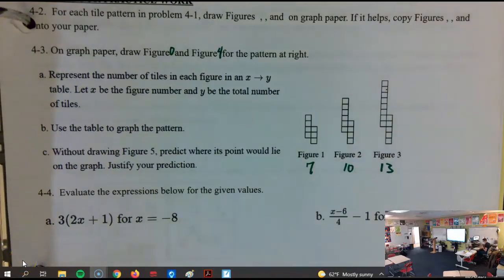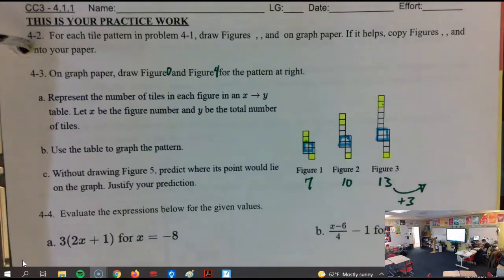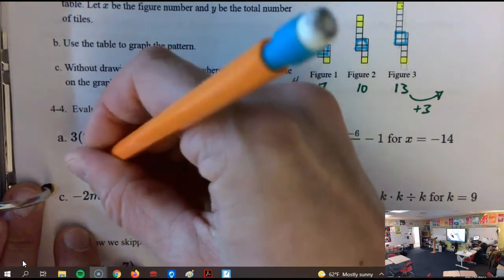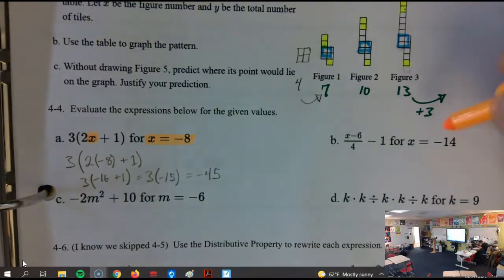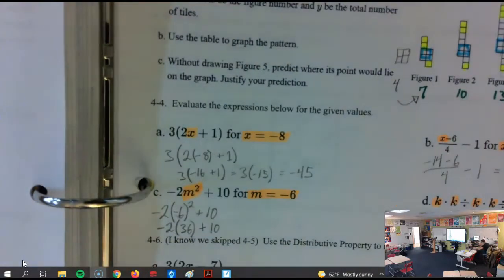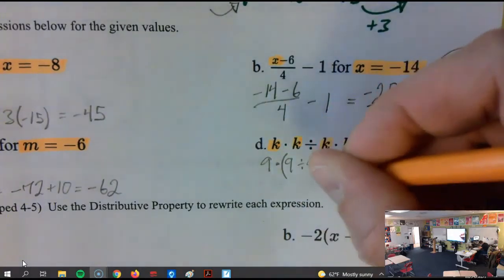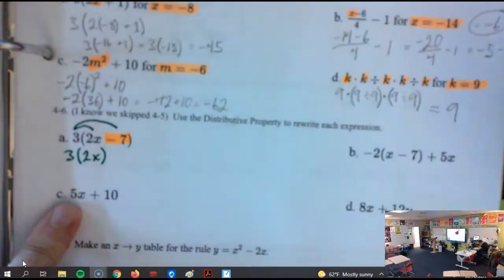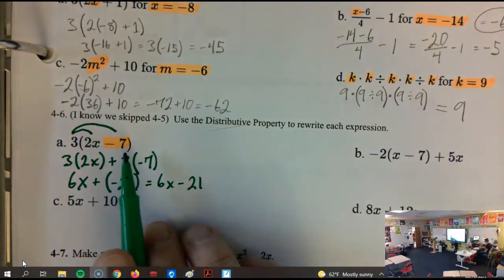Math 8 Homework Help 4.1.1